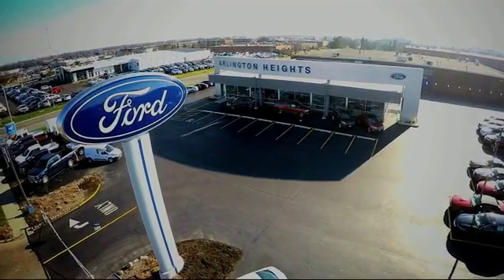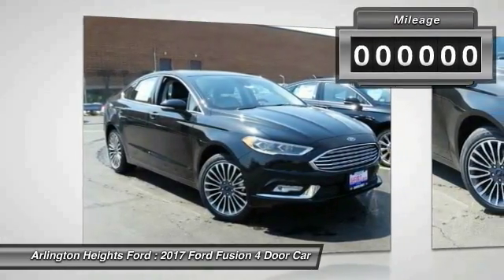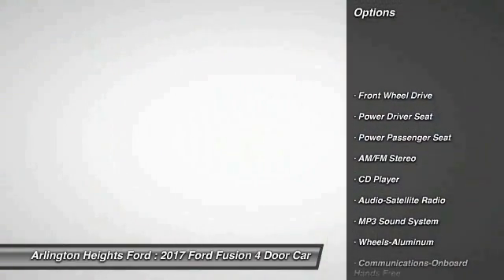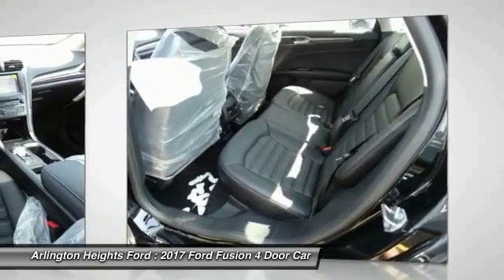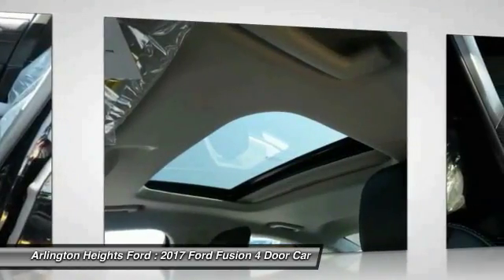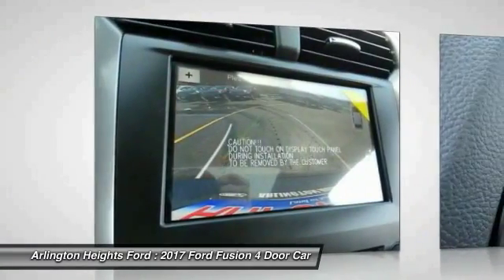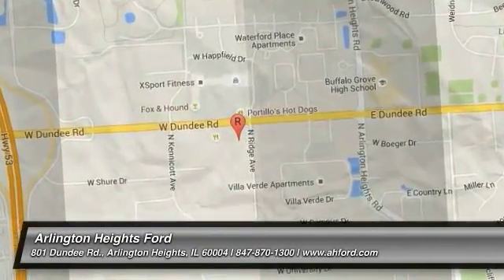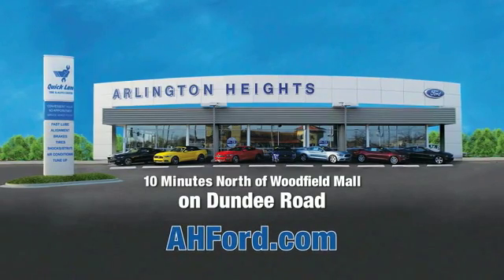2017 Ford Fusion Arlington Heights IL 0J174584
2017 Ford Fusion SE

801 Dundee Rd.

6-Speed Automatic. Adds excitement to every excursion. A feat in automobile engineering. Put down the mouse because this 2017 Ford Fusion is the car you've been hunting for. It is nicely equipped with features such as 6-Speed Automatic. Ford has established itself as a name associated with quality. This Ford Fusion will get you where you need to go for many years to come.